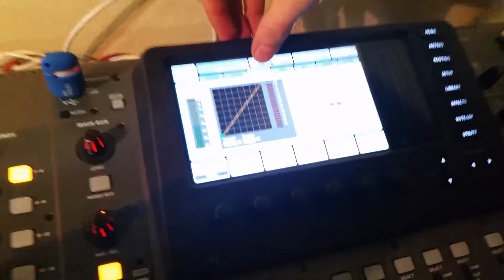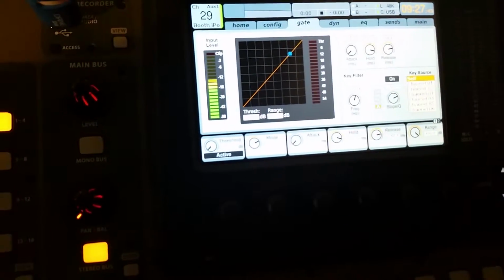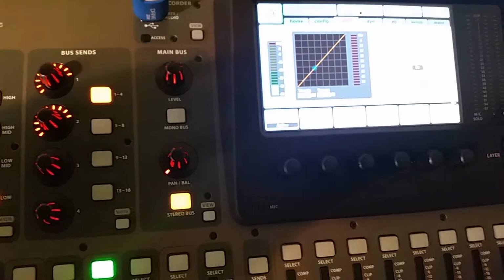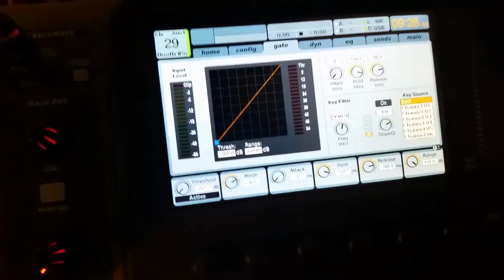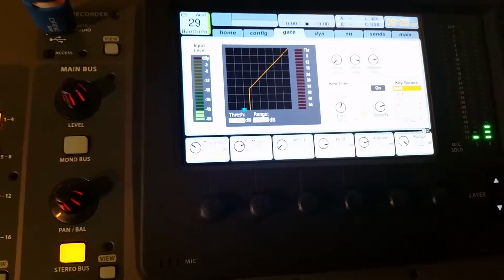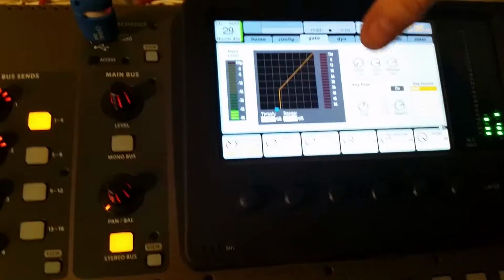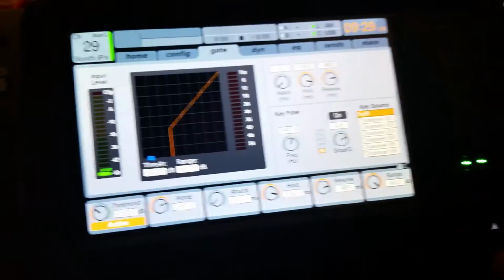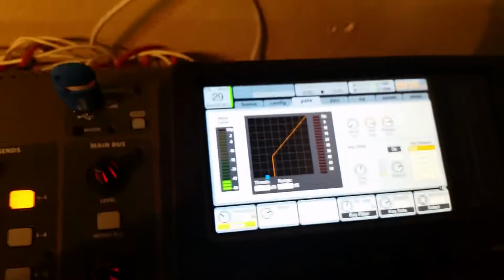Behringer X32 Instructional Videos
John with Online Technologies at Emmanuel Covenant Community Church